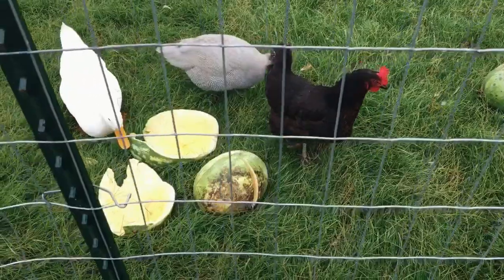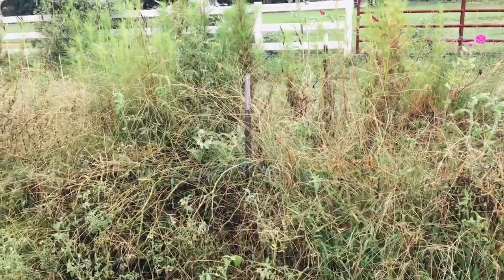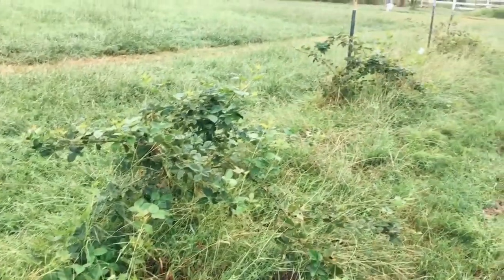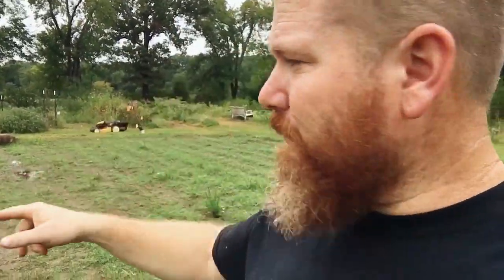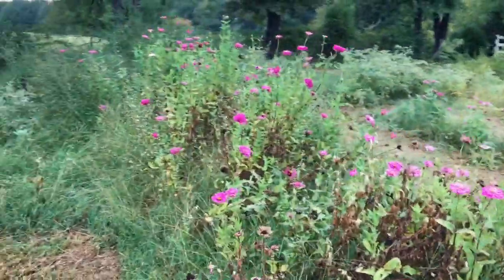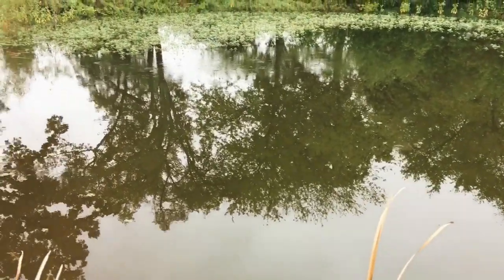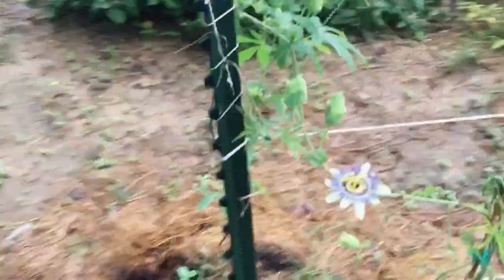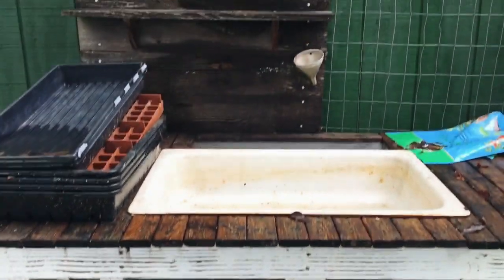Garden Update Wins and Fails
Summer is over and we had such a fun growing season. In this video we share some of our wins and fails.